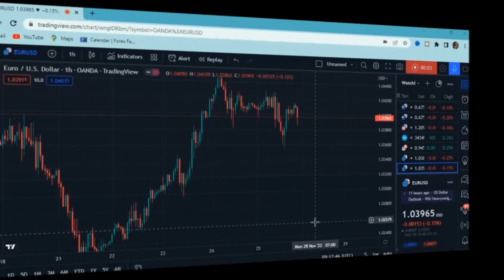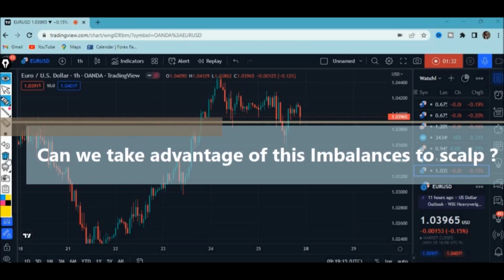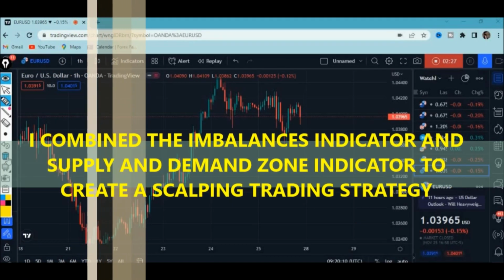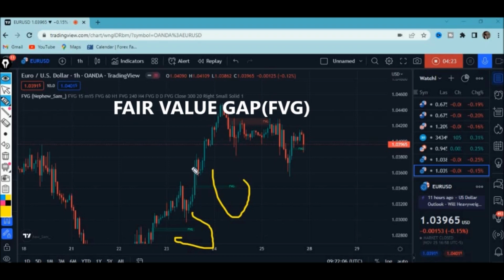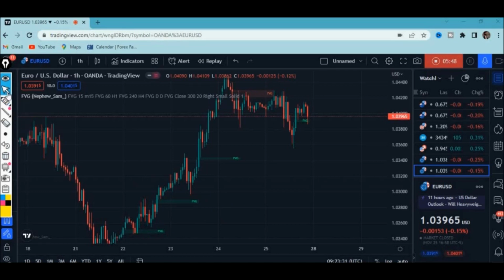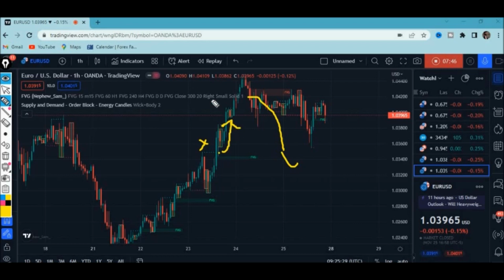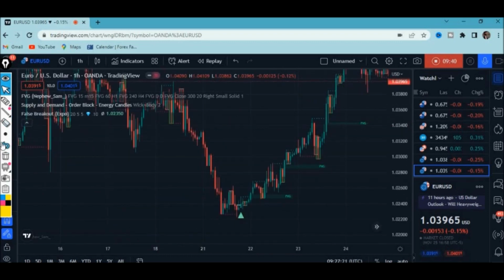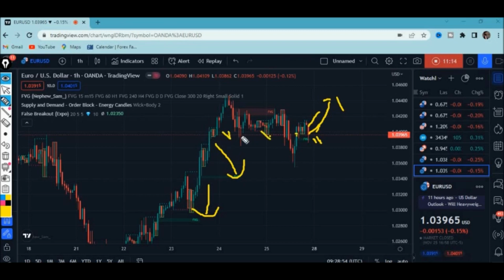I Combined Forex Imbalances and Supply and Demand Indicator To Create A Scalping Trading Strategy.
I decided to create  my own scalping Trading strategy using forex imbalances and Supply and demand indicator which turned out to be profitable thus helps you to make more money in forex.
I Found The Importance of Waiting For Candlestick Closure That Helped Me Make Money In forex.

I Found The Best Extreme Trend Reversal Points Indicator In Tradingview That Works Magic For Forex.